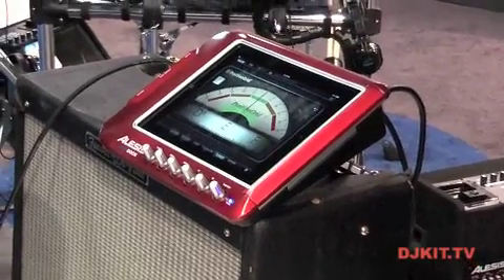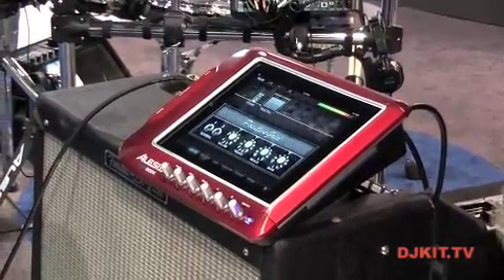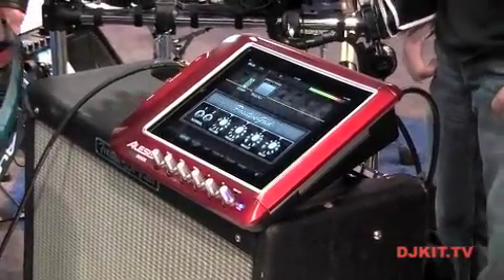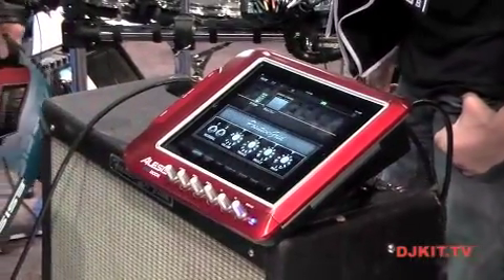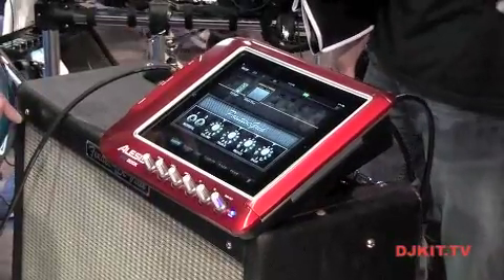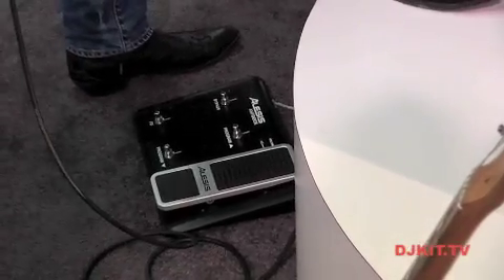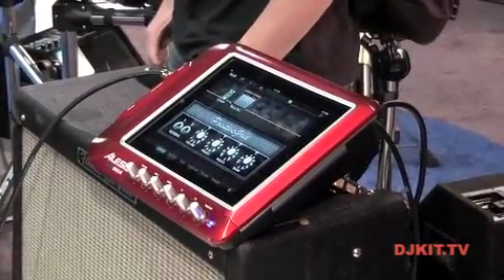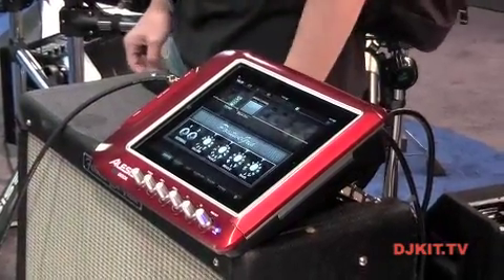Alesis AmpDock Multi-Effects Guitar Processor for iPad @ Namm 2012 with DJkit.tv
Pre-order Alesis AmpDock Multi-Effects Guitar Processor for iPad

The AmpDock harnesses the massive processing power of iPad, allowing you to unleash your ultimate guitar tone. Building upon the design and technology of the widely acclaimed Alesis iO Dock, the AmpDock is the world's first device for guitarists that enables tonal shaping through iPad's processor. The AmpDock fully encloses your iPad or iPad 2 in a rugged and portable device made especially for guitarists and bassists. Whether you're in the studio or on the stage, the AmpDock helps you create "the sound in your head" with real controls and professional inputs and outputs that work with virtually any app, as well as your amp and pedal setup.
The AmpDock houses your iPad or iPad 2 in a durable enclosure that features a locking door to fully integrate your iPad and protect it on all sides. The AmpDock's professional inputs and outputs include a 1/4" high-impedance guitar input and an XLR-1/4" combo input for connecting a microphone, a second guitar or another instrument. The AmpDock also includes 1/4" outputs with Guitar/Mic and Ground Lift switches, so you can connect to your guitar amp or go straight into a PA. For use with software MIDI applications on your Mac or PC, the AmpDock also includes a USB MIDI port. A headphone output with volume control is also onboard, so you can practice and experiment with your apps at any time, day or night.
The AmpDock also comes with a rugged pedalboard controller, which enables you to control volume and other continuous controls, bypass, program changes, and other parameters. You can use the AmpDock with or without its pedalboard controller, and MIDI connections enable you to use the AmpDock with other pedal controllers and MIDI hardware.